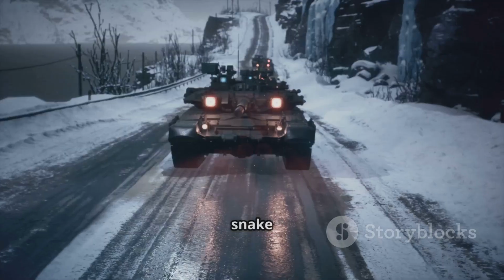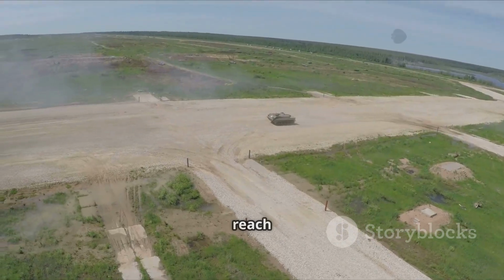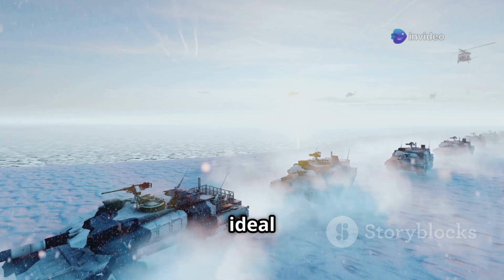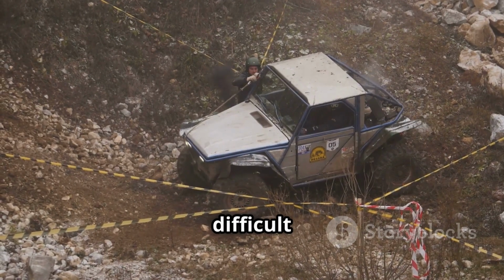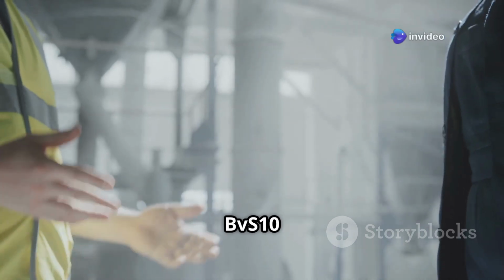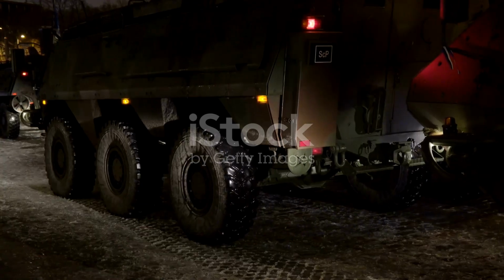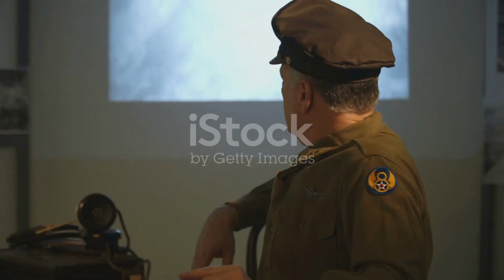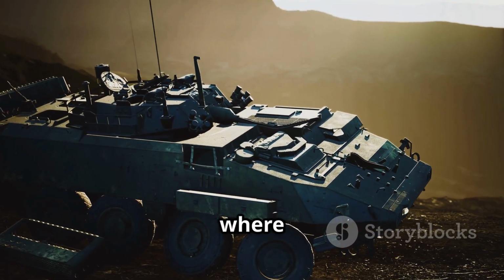Italy Adopts BvS10 Vehicle to Enhance its All Terrain Amphibious Mobility.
Discover Italy's latest strategic defense move in our latest video, "Italy's Secret Weapon: The BvS10." This amphibious, all-terrain armored vehicle is transforming how the Italian military operates in extreme conditions, from the Alps to coastal operations.

Join us as we dive deep into the BvS10's unique design, technical specifications, and why Italy chose to produce it locally through a partnership with Iveco. Learn how this vehicle contributes to NATO interoperability and enhances disaster response capabilities.

OUTLINE:

00:00:00 Intro
00:00:40 What Is the BvS10?
00:01:26 Technical Highlights
00:02:17 Why Did Italy Choose the BvS10?
00:03:03 Strategic Partnership with Iveco
00:03:41 Regional and Global Relevance
00:04:24 Conclusion